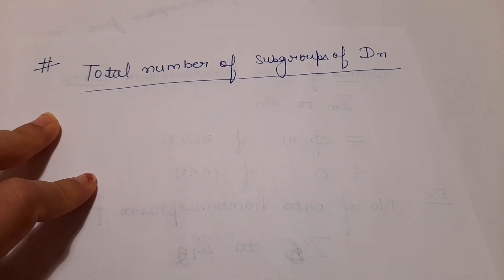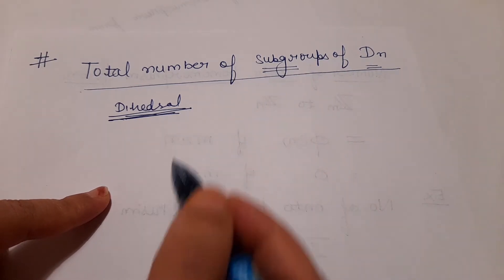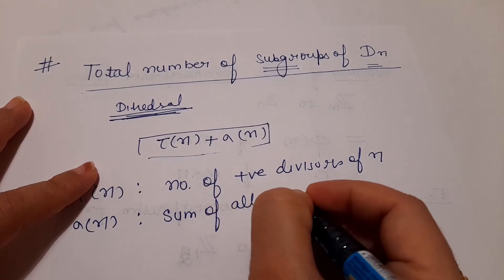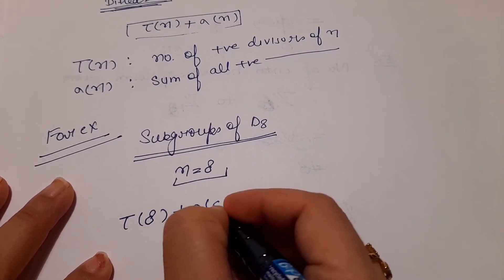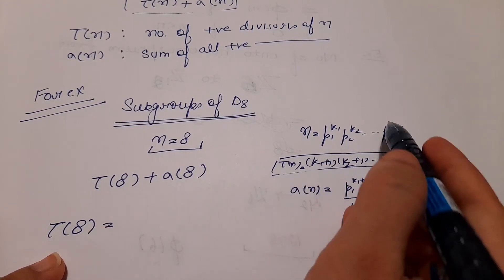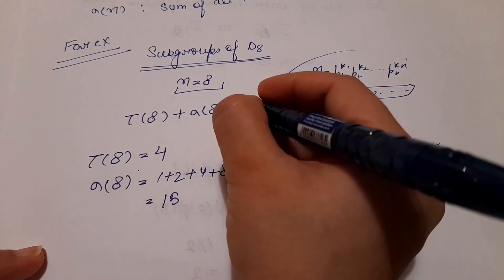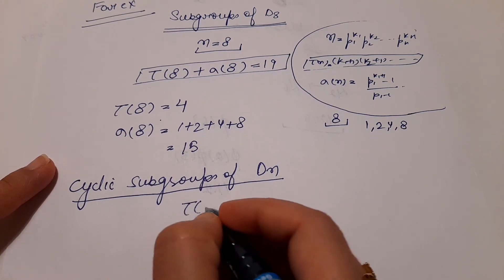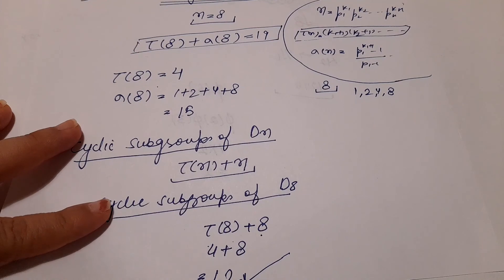Dihedral Groups Dₙ 🔹 Subgroups Made Easy (IIT JAM / CSIR NET / B.Sc)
I’m Dr. Upasana Taneja, and in this lecture, I explain the subgroups of the dihedral group . You’ll learn how to identify all subgroups, their orders, cyclic subgroups, and reflection subgroups, along with step-by-step examples and clear explanations to understand the subgroup structure of  completely.

These lessons are ideal for students of B.Sc., M.Sc., IIT JAM, GATE, and NET, helping you strengthen your conceptual clarity, problem-solving skills, and understanding of dihedral groups.

You can also read detailed notes and examples on my maths blog: upasanataneja.blogspot.com.